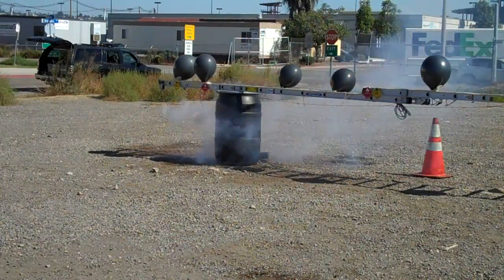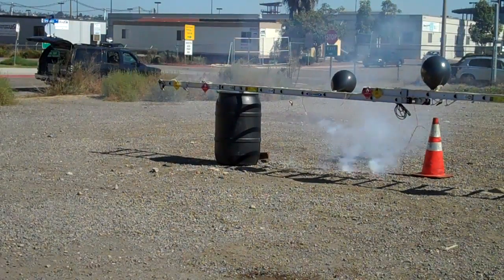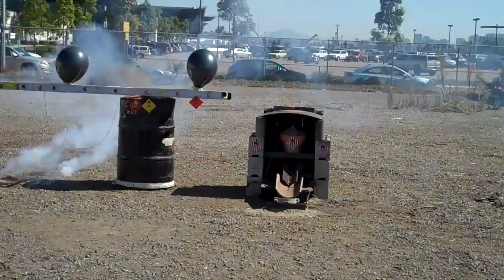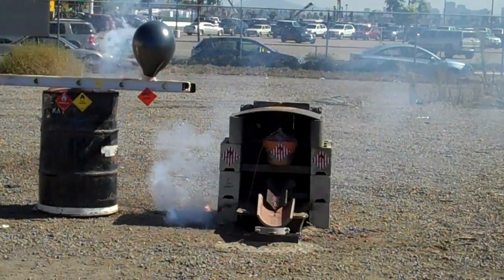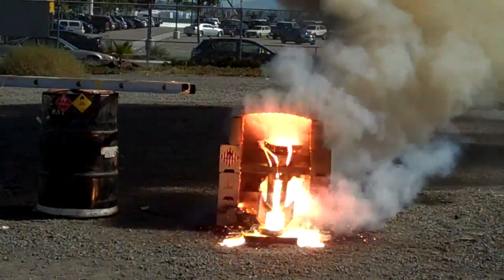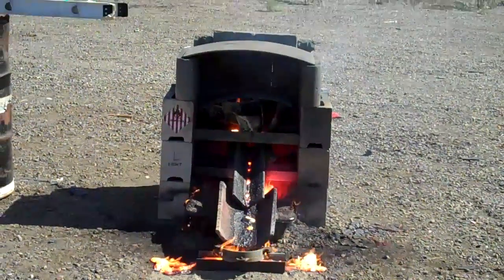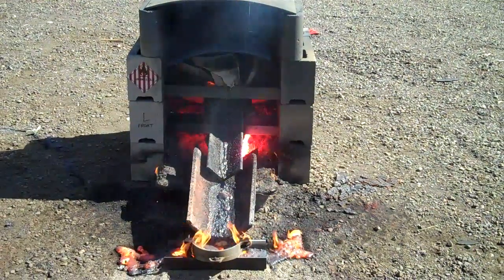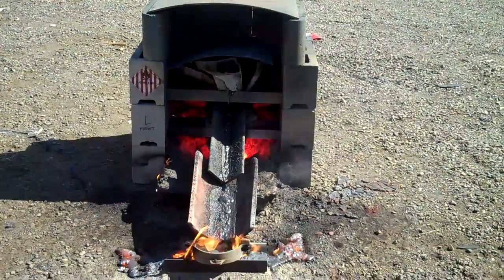Methane/Hydrogen/Oxygen with Thermite tied by fuse!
This demo was part of the San Diego County Hazmat training.
Hazmatter7@ YouTube